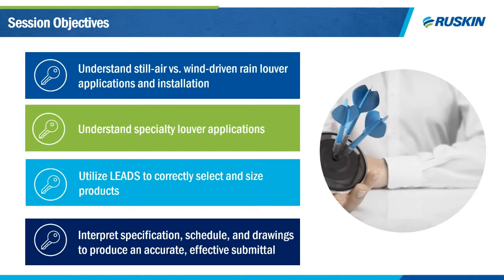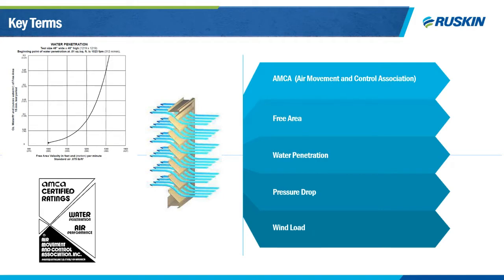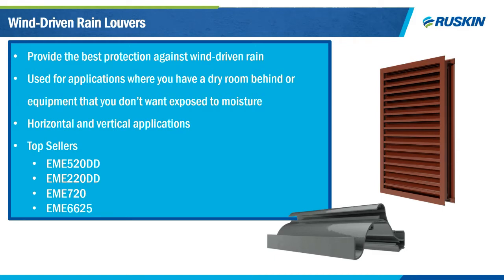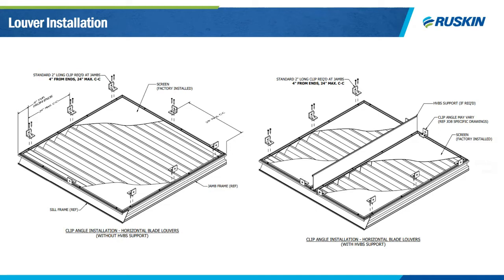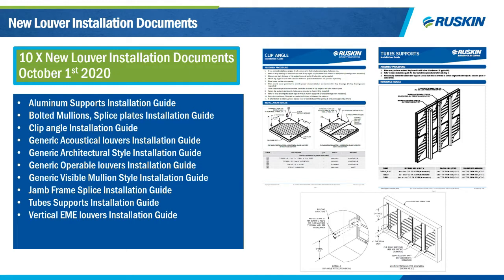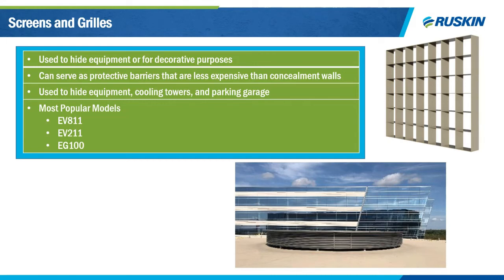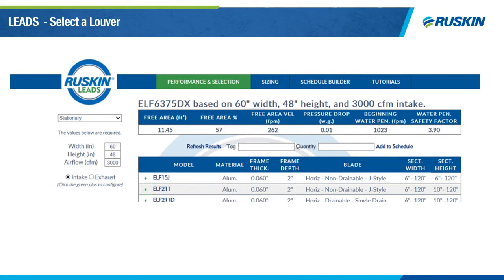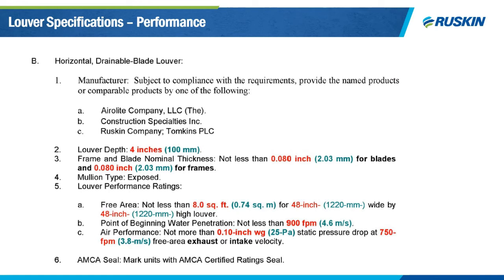Ruskin Louver Selection 101 Webinar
Webinar replay and discussion on louver selection and specification.

Attendees will learn about:

- Understand still-air vs. wind-driven rain louver applications and installation
- Understand specialty louver applications
- Utilize LEADS (Louver Engineering and Architectural Design System) to correctly select and size products
- Driving the Spec, Interpret specification, schedule, and drawings to produce an accurate, effective submittal